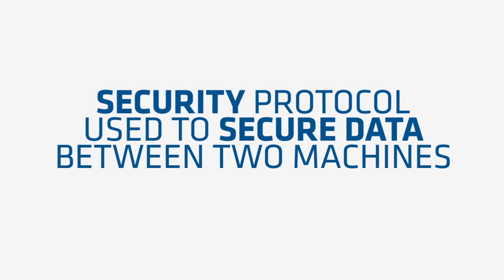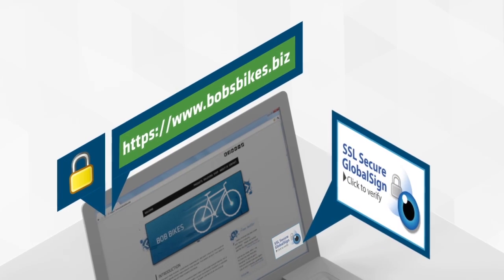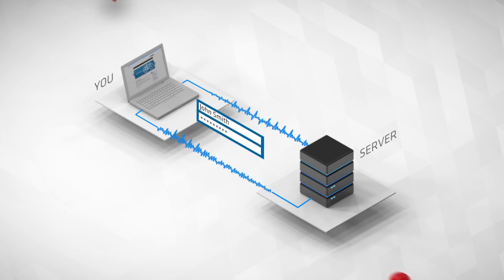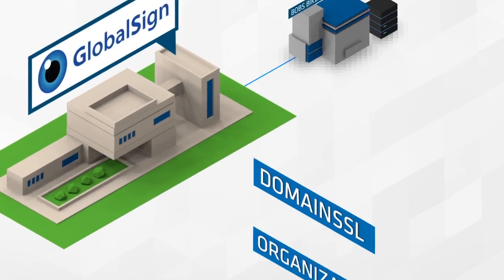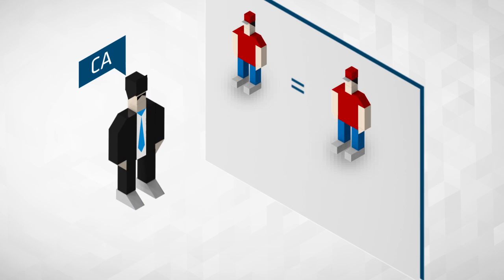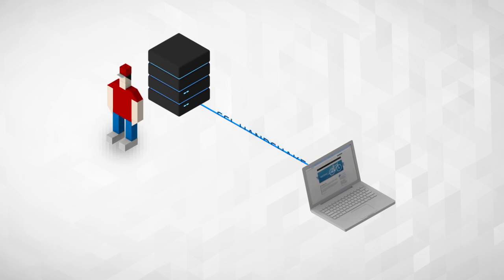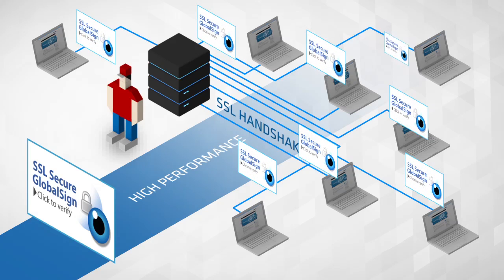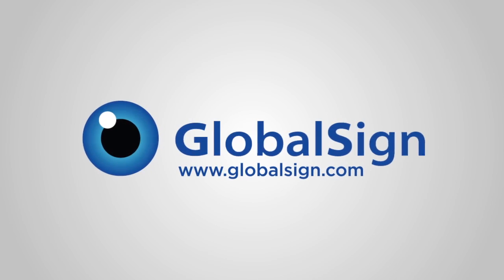What is SSL?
Want to understand what SSL is and how an SSL Certificate can help increase trust and protect your customer data? Find out in this video.

0:00 What is SSL/TLS
0:30 Without SSL/TLS
0:40 How Does SSL/TLS Work

As one of the world’s most deeply-rooted certificate authorities, GlobalSign is the leading provider of trusted identity and security solutions enabling businesses, large enterprises, cloud-based service providers, and IoT innovators worldwide to conduct secure online communications, manage millions of verified digital identities and automate authentication and encryption. Its high-scale PKI and identity solutions support the billions of services, devices, people, and things comprising the IoT.